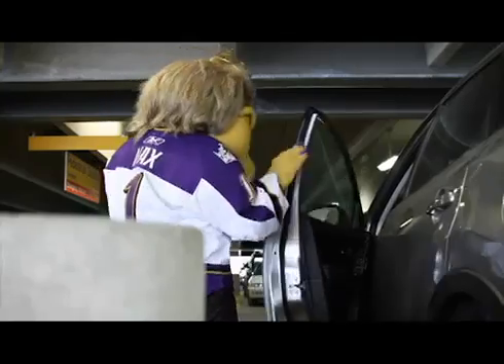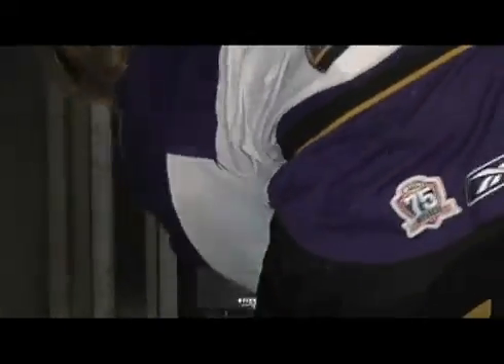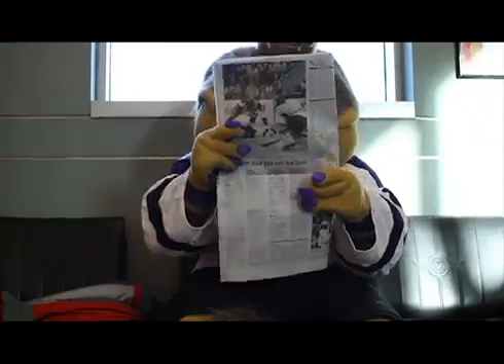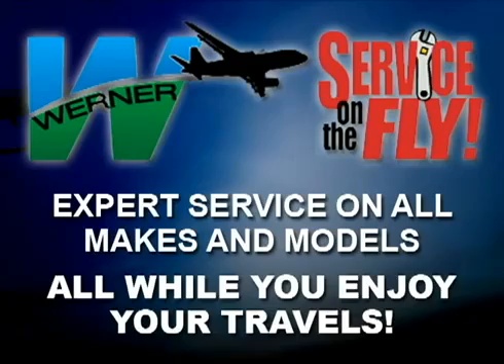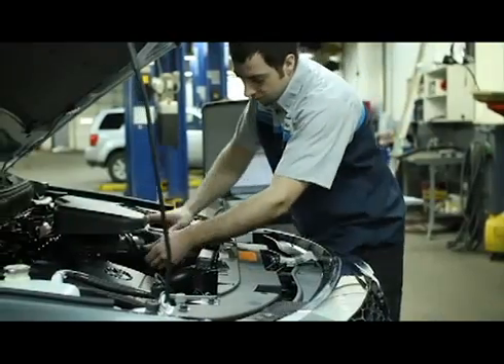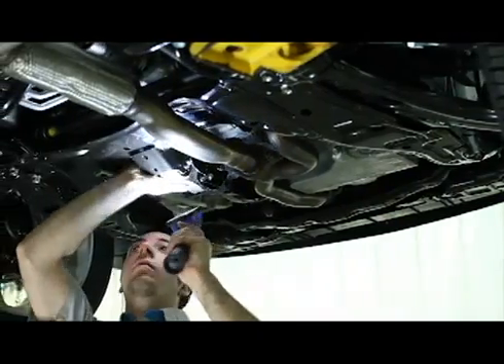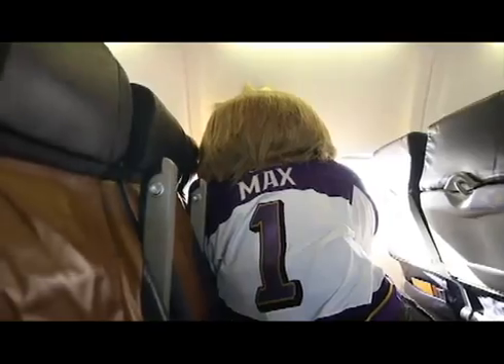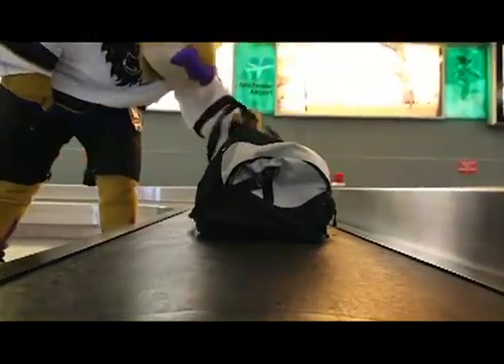Commercial for Sponsor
Filmed by Matt Stapleton and Justin Zonay
Editing by Justin Zonay